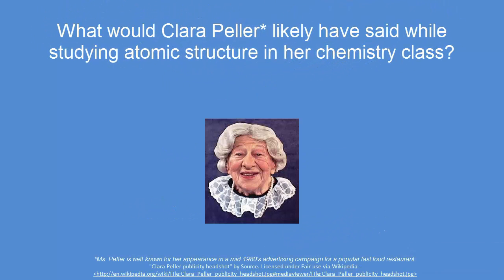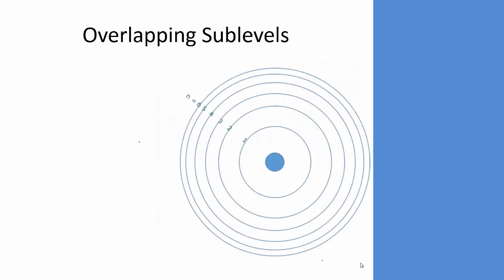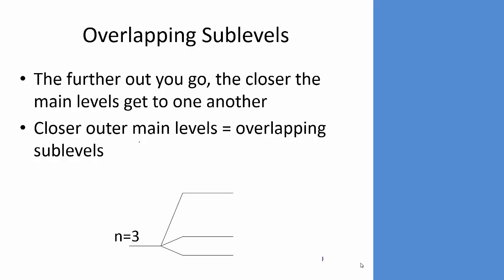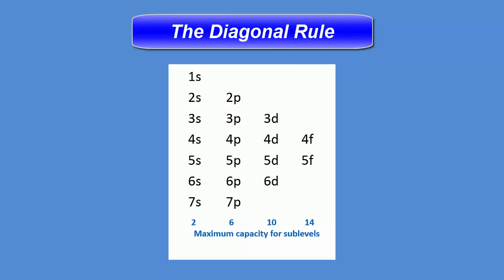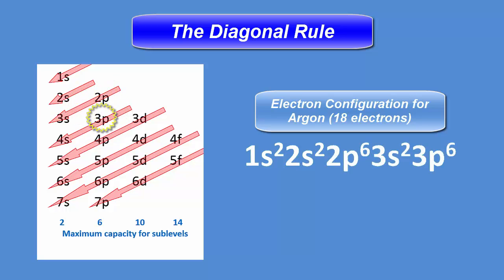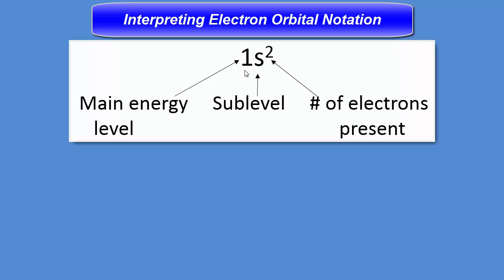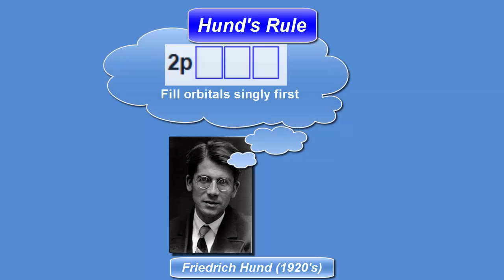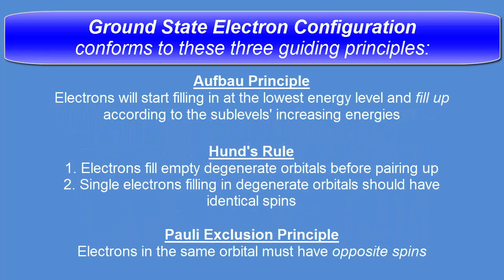Electron Configuration Guidelines (EisleyChem)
This lesson focuses on the guidelines governing the distribution of electrons about the nucleus of an atom.  Orbital Energy Level Diagrams and Electron Configurations are discussed.

Table of Contents:

00:00 - Introduction
00:04 - Introduction
00:32 - Aufbau Principle
00:51 - Overlapping Sublevels
02:23 - Diagonal Rule
03:20 - Orbital Diagrams
04:14 - Orbital Notations
04:51 - Hund's Rule
05:17 - Pauli Exclusion Principle
05:42 - Summary